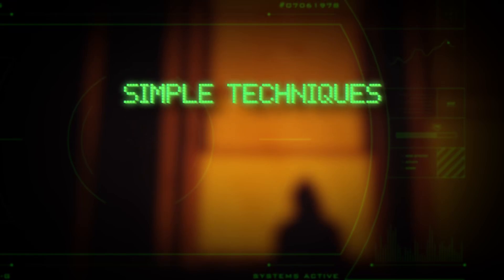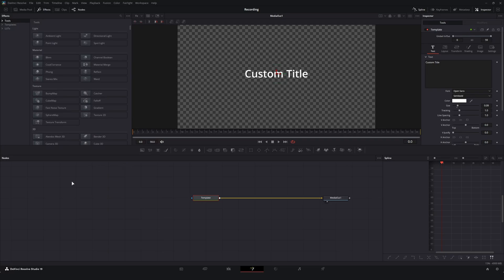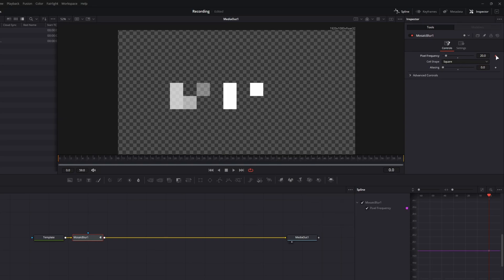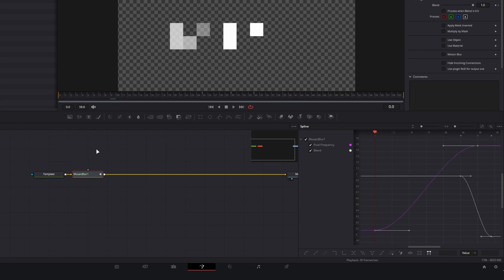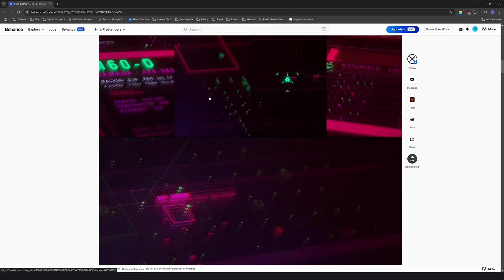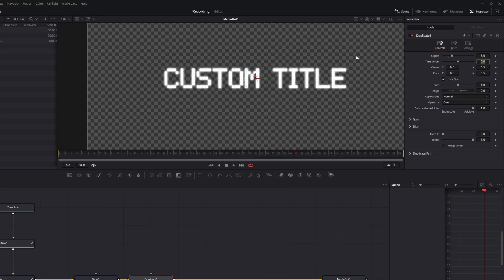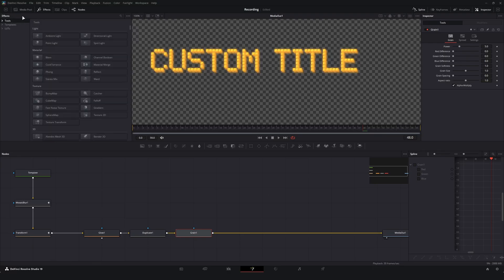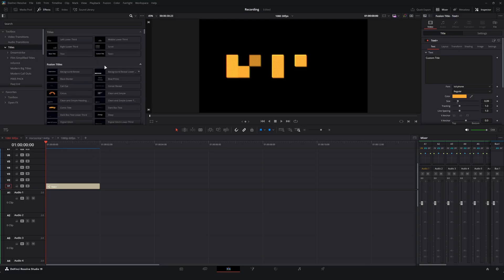Fun Pixelation Title/Text Effect in DaVinci Resolve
This is a relatively straight forward way to create some cool digital titles in Fusion.

My go to source for Music and SFX. Get a Month FREE and check out there DaVinci Resolve plugin!